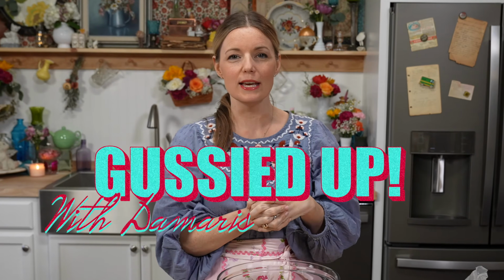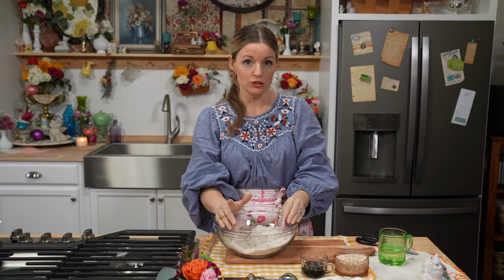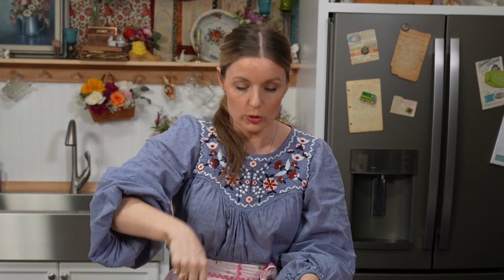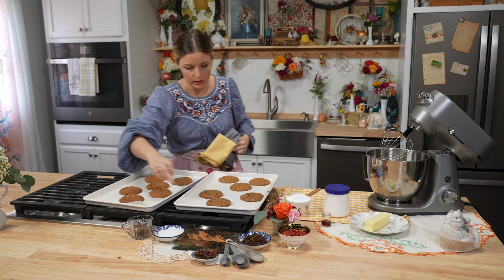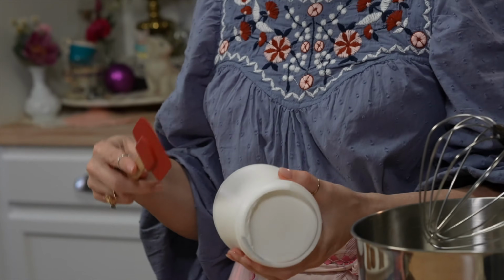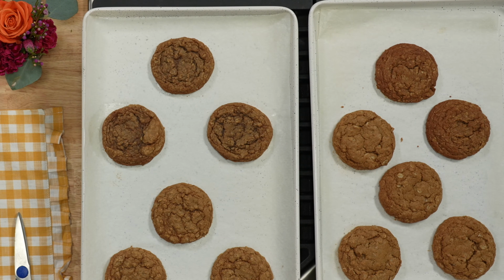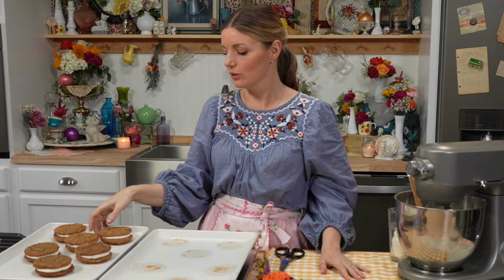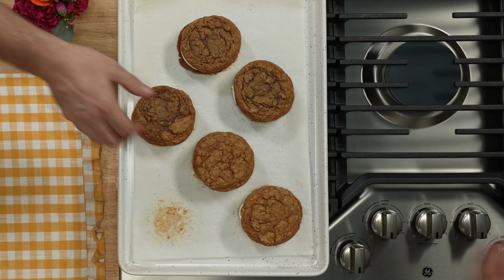GUSSIED UP OATMEAL CREAM PIES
Chef Damaris Phillips is cooking up something special – Oatmeal Cream Pies, just like the ones she loved as a kid. Gussied Up is all about making easy recipes a bit fancier, and this time, it's all about those tasty childhood treats.

Join Chef Damaris in the kitchen as she shows you how to take regular store-bought stuff and turn it into something cool. No need for fancy skills here – Gussied Up is for everyone who wants to make their food a bit more awesome.

In this episode, Chef Damaris spills the beans on how to make your own upgraded Oatmeal Cream Pies. It's easy, fun, and you'll feel like a kitchen pro in no time. Whether you're a pro chef or just starting out, Gussied Up is all about making cooking a good time.

So, get ready for some tasty vibes as Chef Damaris keeps it simple, fun, and delicious. Tune in to Gussied Up and give your kitchen game a little boost!

RECIPE:
Oatmeal Cream Pies
For the cookies
1 box Spiced cake mix
3/4 cup Quick cooking oats
1/2 cup Coconut oil
3 tbsp molasses
2 eggs

(1) 7-ounce container marshmallow fluff
8 tbsp salted butter
1 cup powdered sugar
1 teaspoon vanilla

Preheat the oven to 350° and line two cookie sheets with parchment paper.
In a large bowl combine the cake mix with oats, oil, molasses, and eggs.
Using a 1.5-ounce portion scoop, divide the batter between the prepared trays.
Leave 1-2 inches between each cookie. Place in the freezer for 15 minutes until they feel solid. Bake until the edges are golden and the center is just set about 12-14 minutes. Remove from the oven and cool completely.

In a stand mixer add entire 7oz marshmallow fluff and add butter a little at a time mix until smooth. Add the sugar a little at a time until smooth and vanilla and mix again. Taste and add more powdered sugar if the buttercream seems too soft. Add to a piping bag fitted with a round tip. When the cookies are completely cool, it’s time to build the cookie sandwiches.

Flip the cookies over so that the flat part is now facing up. Pipe buttercream on the cookie 1/4 inch from the edge. This will make sure the buttercream doesn’t squeeze out when you add the other cookie. Gently place on the top. Repeat until all the cookies are paired and sandwiched.